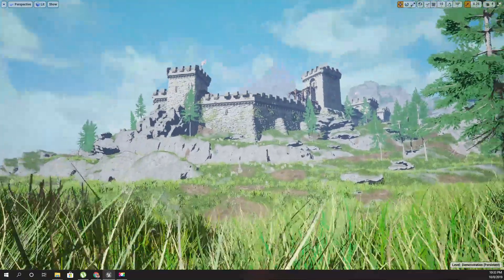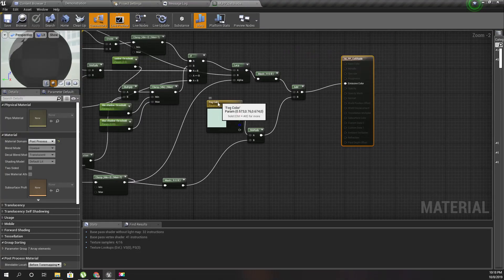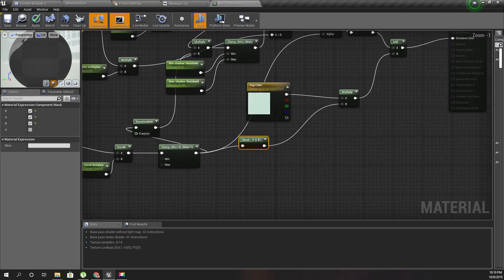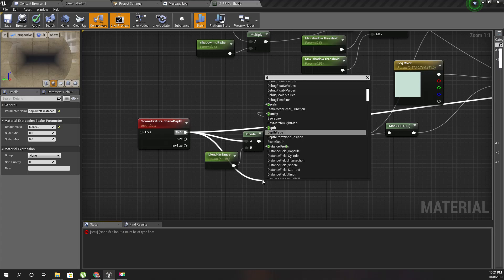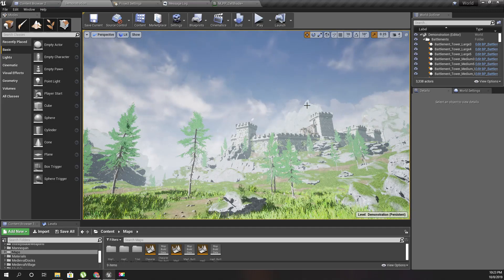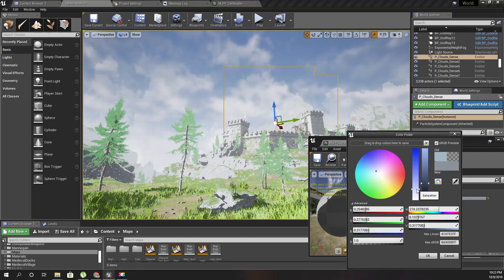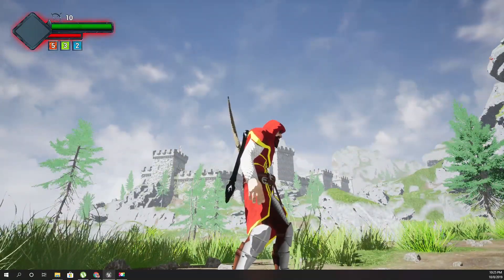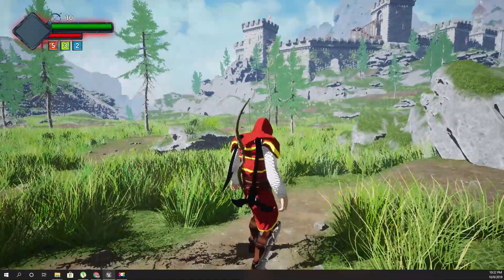Unreal Cel Shading - Distance Shadows - UE4 Tutorials #288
Today I am going to work on sky rendering in my cel shading post process material I have implemented in unreal engine 4. The fog and the sky rendering has some issues as the fog color is applied over  the sky. I am going to fix it today.